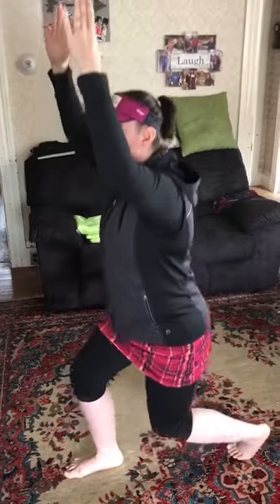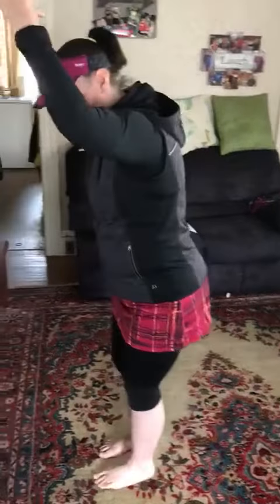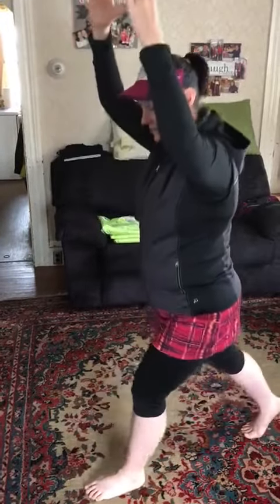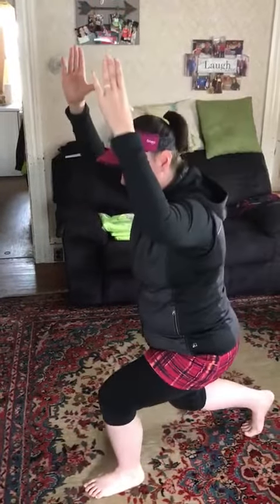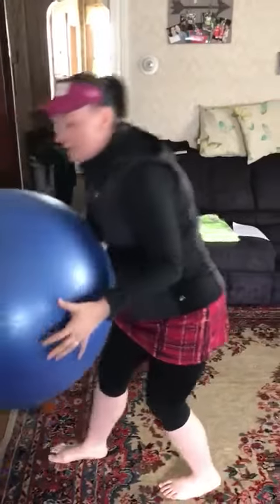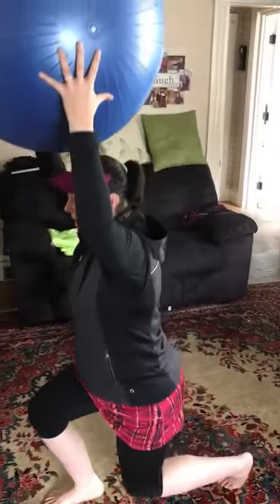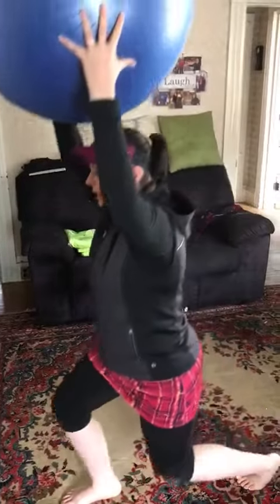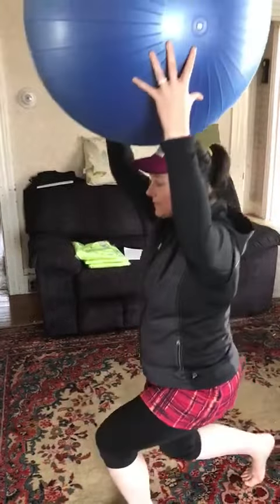Overhead Lunge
Complete 6 reps on both sides 2 times a week.